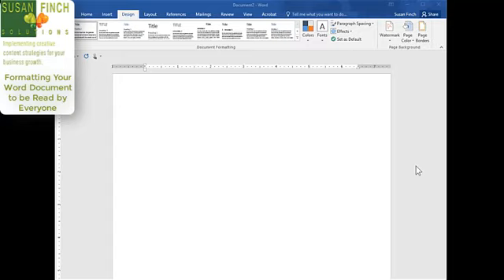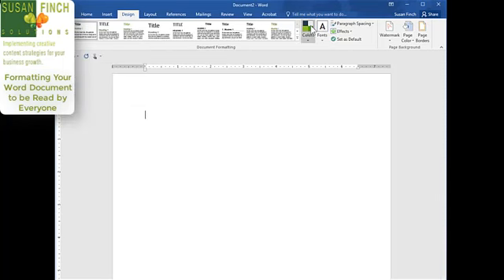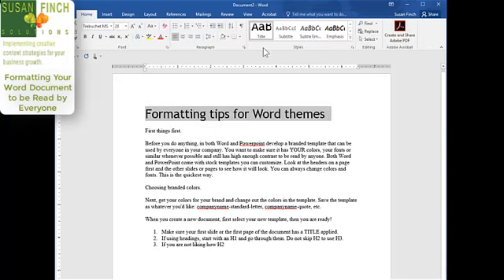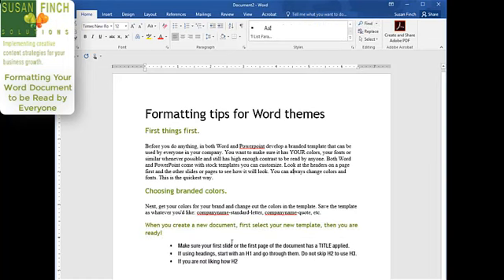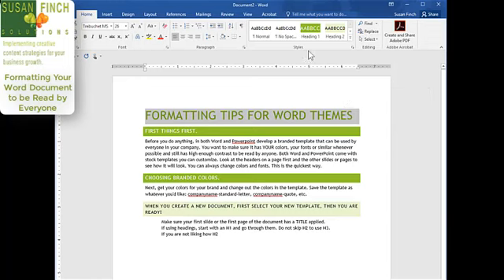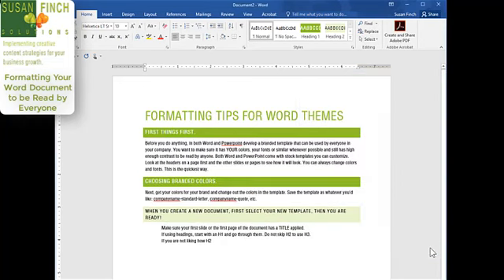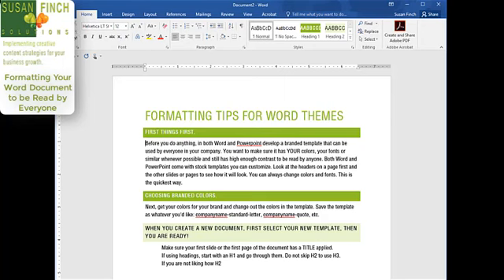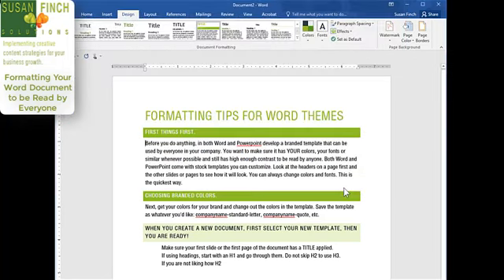Word outline reminder for Web Accessibility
Most of us have been using Word longer than smartphones have existed. It doesn't mean we are using it logically and with readability in mind. This accessibility tips post will remind you of what's already in place and give you suggestions on how to personalize the ready-made templates better to ensure your branding is included AND there is no loss of readability for disabled visitors. Remember, being disabled isn't always obvious. Those potential clients and customers visiting your site who are sensitive to contrast and colors are also affected. Why not take a bit more time to ensure what you create is easily read by all? Following the ideas below will also assist those using readers because your information will be better organized.